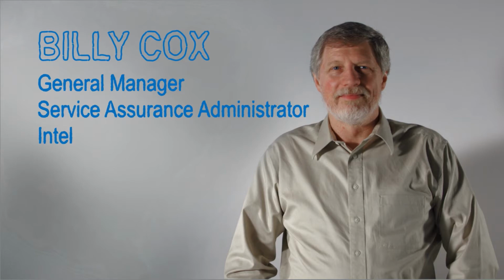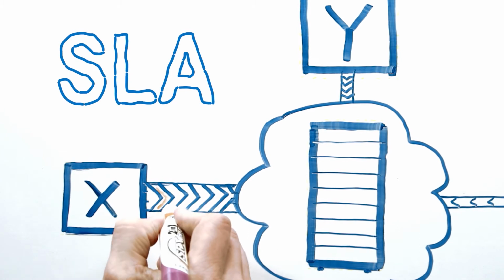Under the Hood: Ensuring performance & trust with Intel Service Assurance Administrator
Deploying to a cloud data center can be a lot like moving into a new neighborhood. No one wants "the noisy neighbor". Intel's Billy Cox takes an under the hood look at data center performance and trust and how Intel can help.